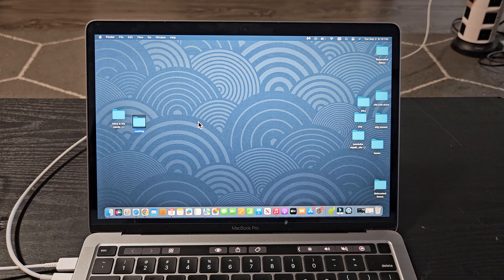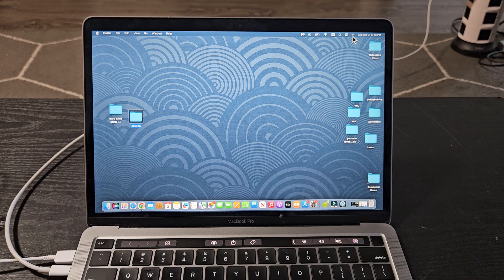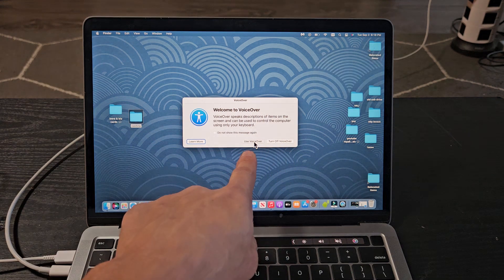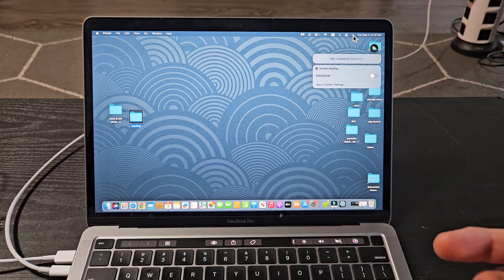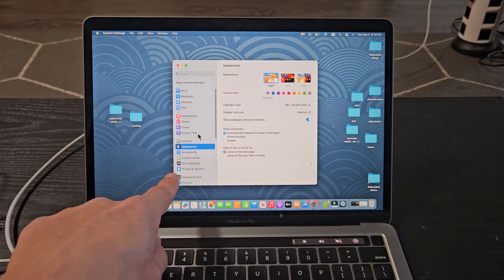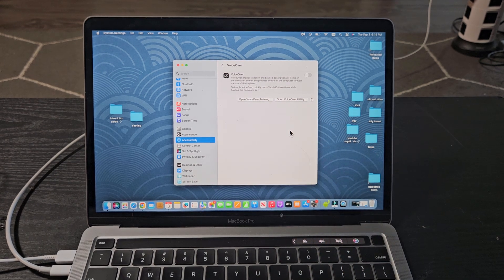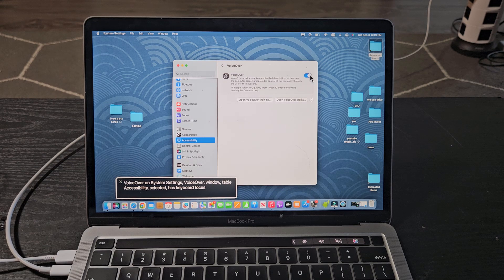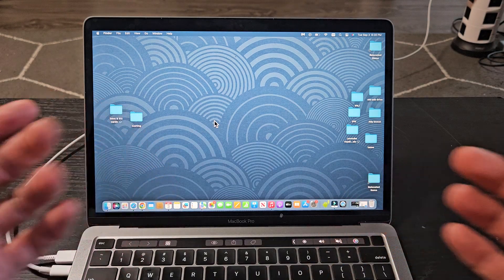How Turn VoiceOver (Talk Back) ON & OFF on a MacBook or iMac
I show you how to turn the voiceover (aka screen reader, talk back, voice narrator) on or off on a MacBook or iMac. I hope this helps.